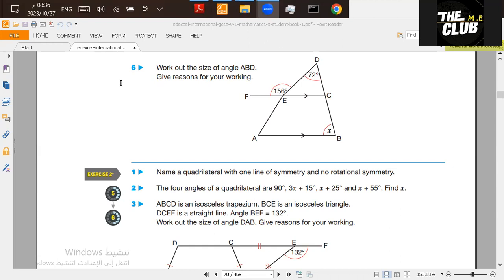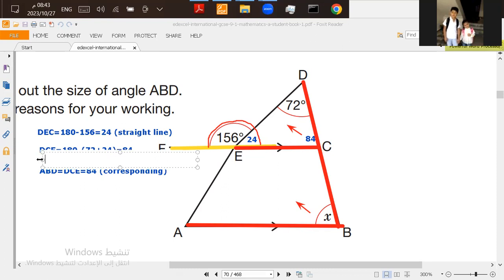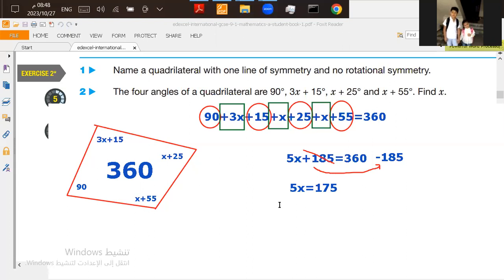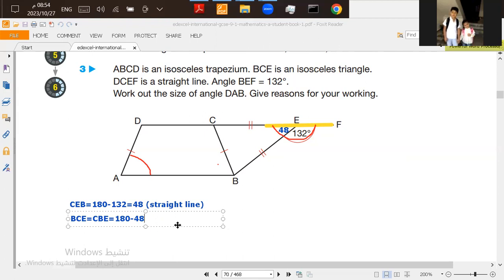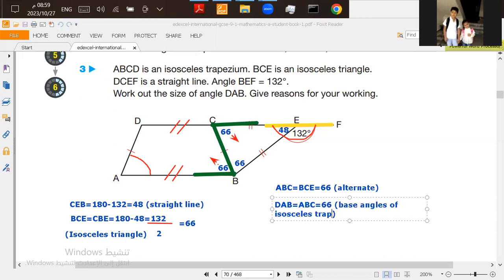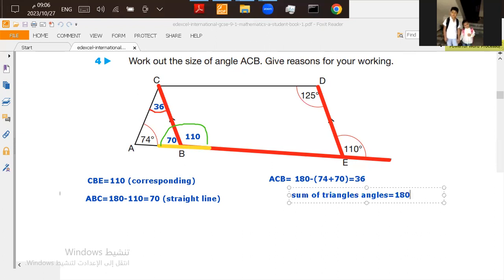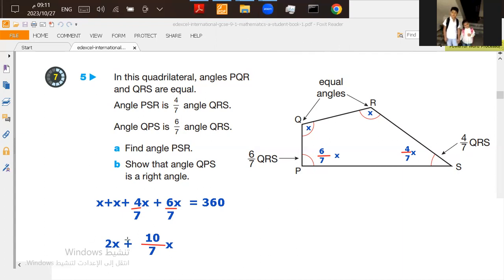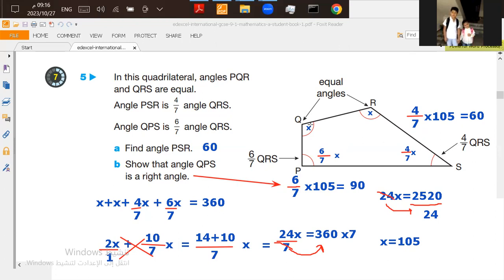Y10 Unit1 Shape and space1 P60 P61